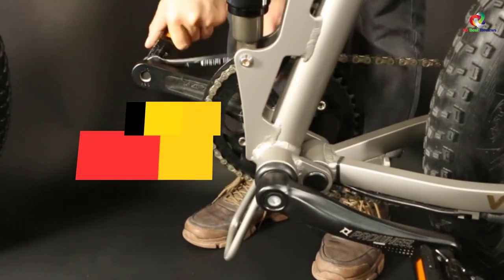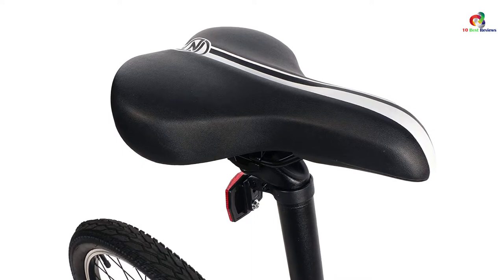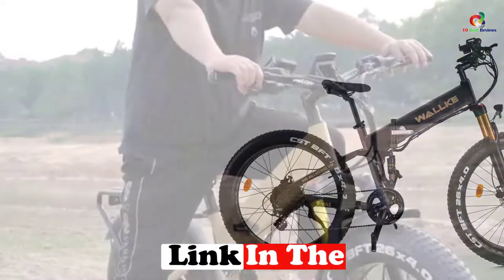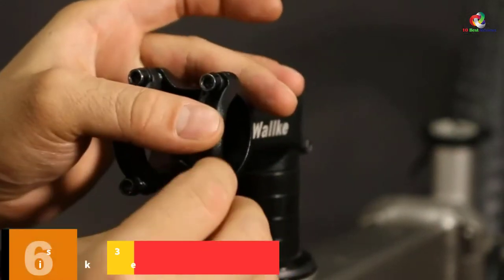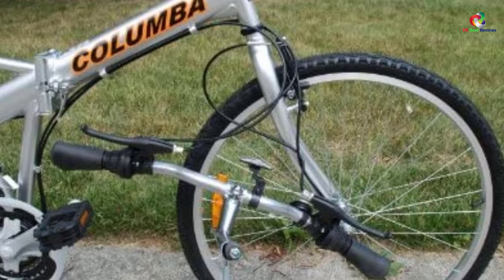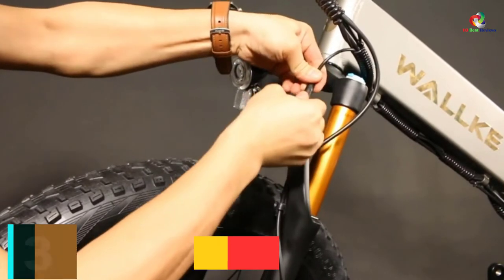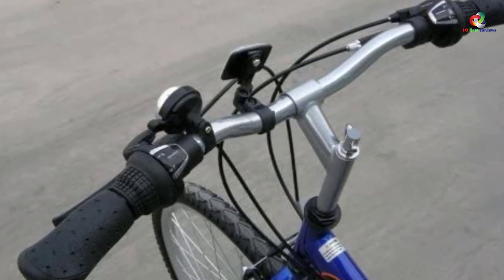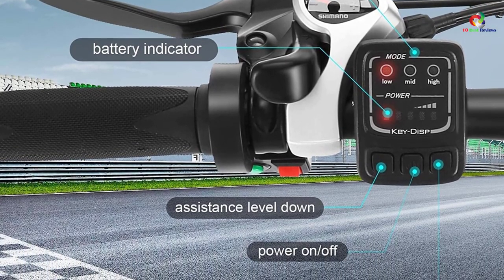✅Top 10 Best Folding Mountain Bikes 2023 Reviews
► Links to the Best Folding Mountain Bikes you saw in this video

✅10. EuroMini Zizzo Campo 28lb Lightweight Aluminum Frame
✅9. Montague Paratrooper PRO 27 Speed Folding Mountain Bike
✅8. W Wallke Folding Aluminum Electric Bike
✅7. W Wallke 26 Inch Folding Aluminum Electric Bike
✅6.  Eurobike EURG4 Mountain Bike 26 Inches 3 Spoke Wheels Dual Suspension Folding Bike
✅5.  Columba 26″ Folding Bike W. Shimano 18 Speed Silver
✅4. Stowabike 26″ MTB V2 Folding Dual Suspension 18 Speed Shimano Gears Mountain Bike
✅3. IDS UnYOUsual Folding Bike Lightweight Aluminum Frame
✅2. Columba 26″ Folding Bike W. Shimano 18 Speed Blue
✅1.ANCHEER Power Plus Electric Mountain Bike

To save you both time and money, we’ve narrowed down to some of the best Folding Mountain Bikes.
Check out an in-depth review of the best  Folding Mountain Bikes in 2022 .

In this video, we make a new research on the top best  Folding Mountain Bikes.
This is the best Folding Mountain Bikes review.
Best time for buying your new  Folding Mountain Bikes.